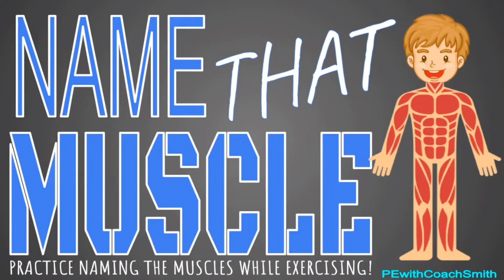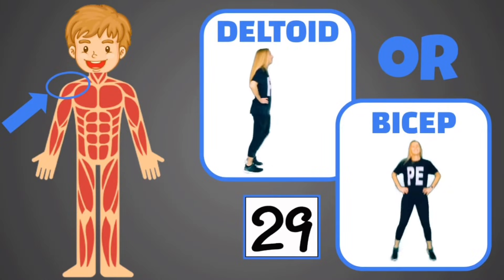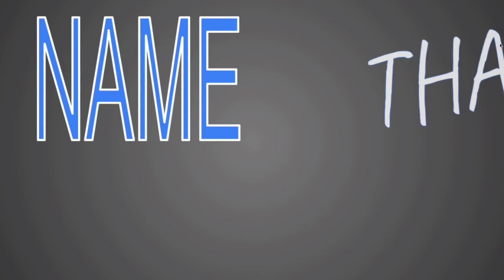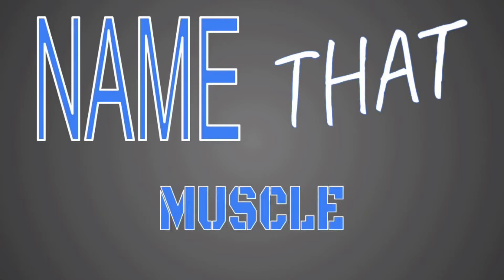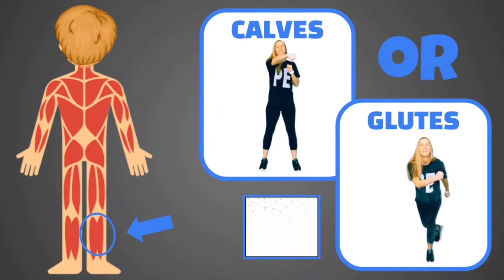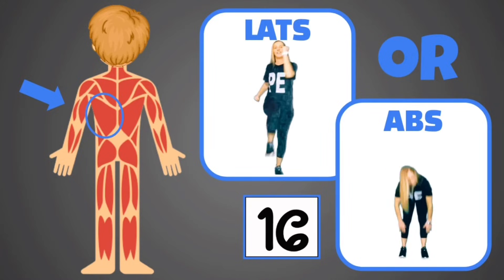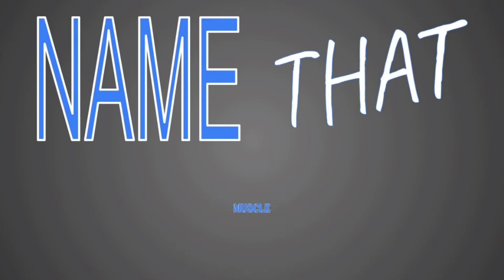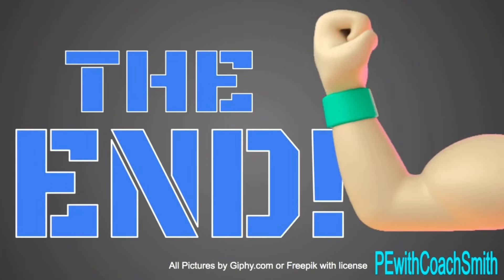Name that MUSCLE 💪🏼PE Warm Up Brain Break 5 min ACTIVITY Muscular System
Name that Muscle is a great warm up or activity to practice naming muscles while exercising! Muscle Mike will have one muscle circled and you name the correct muscle while performing the exercise! How many muscles can you name?

Clip Art:
FreePik with license
Gifs:
Giphy.com